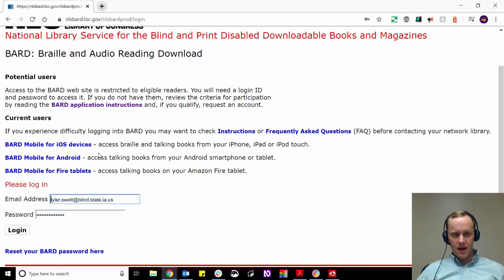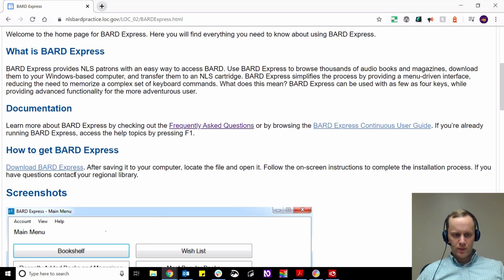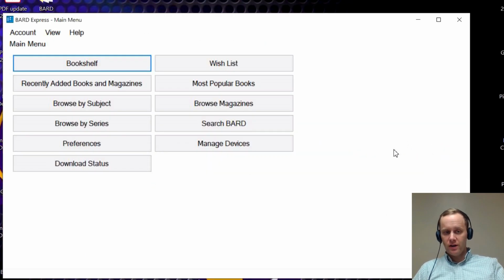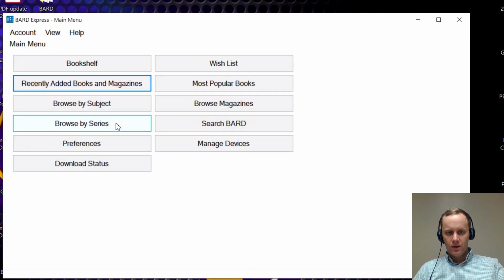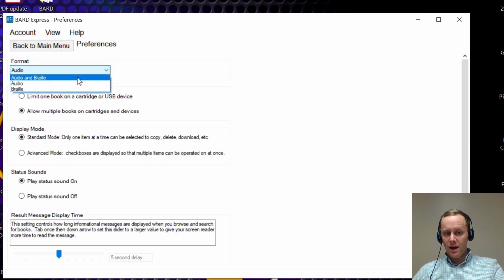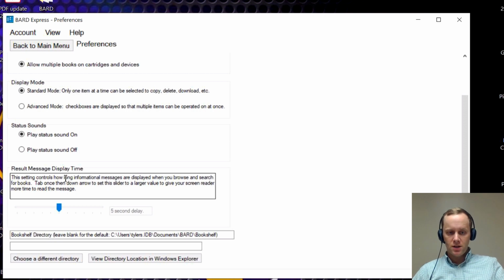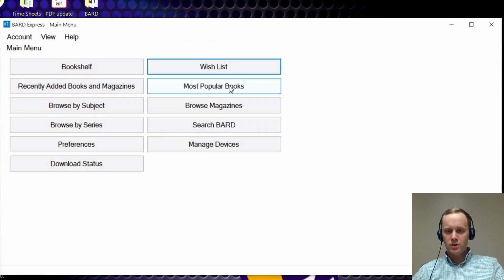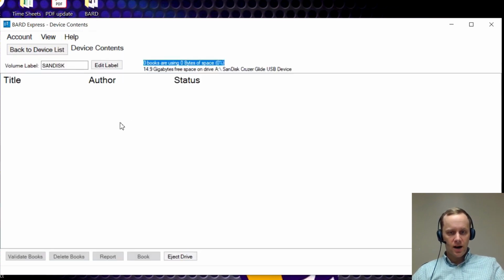BARD Express - Downloading and Walk-through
In our second BARD video series we will be looking at BARD Express.  How to download and a basic walk through of the program.

In the next video we will be going over how to put BARD books onto cartridges or USB thumb-drives.